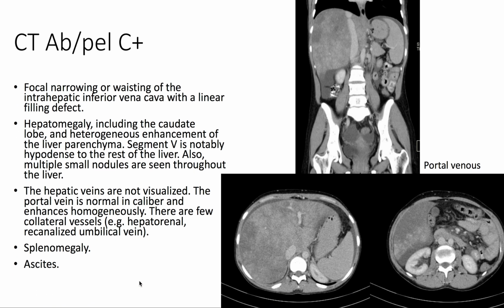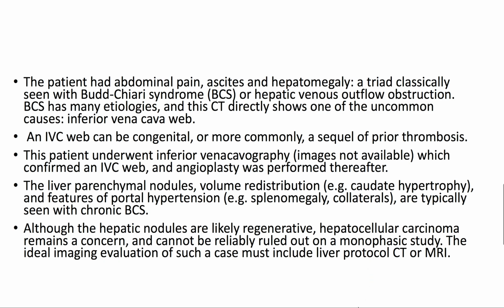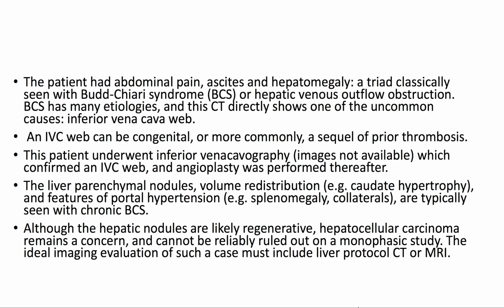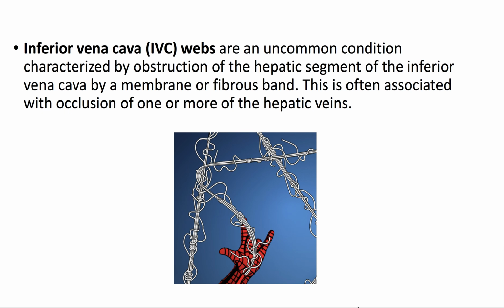Inferior vena cava web (Radiopaedia.org) Cases in Radiology